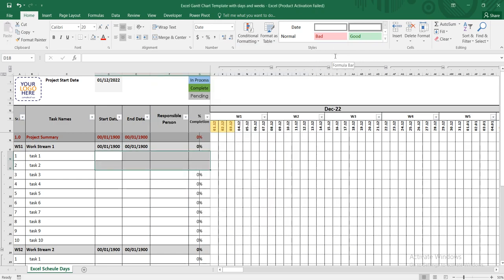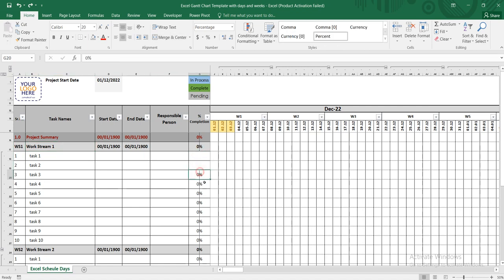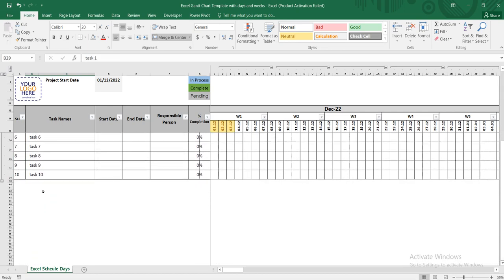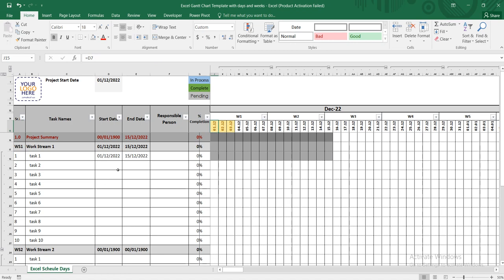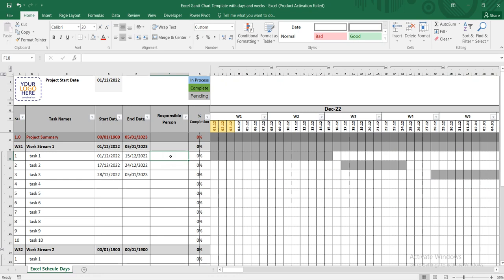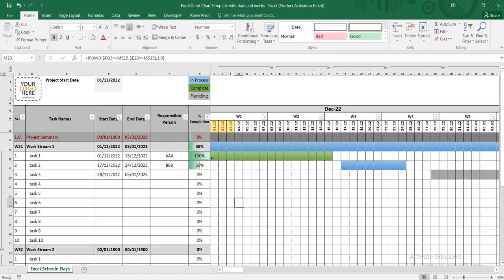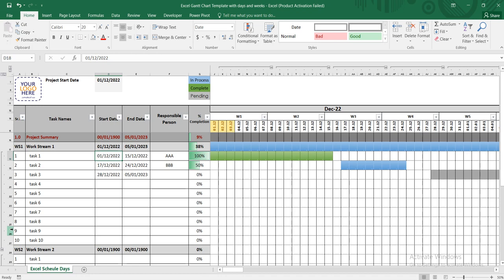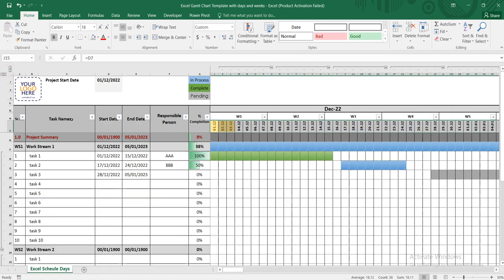EXCEL EASY GANTT CHART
SUPER EASY GANTT CHART FOR PROJECT WORKS!